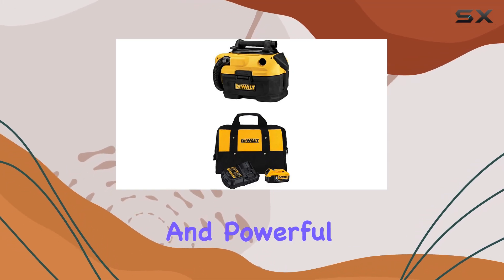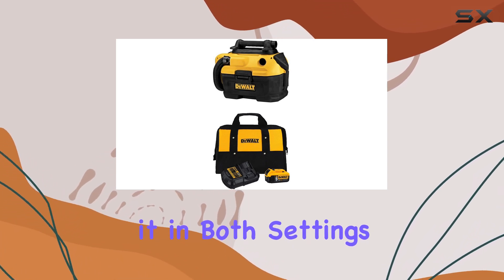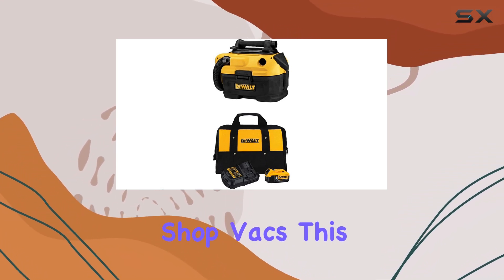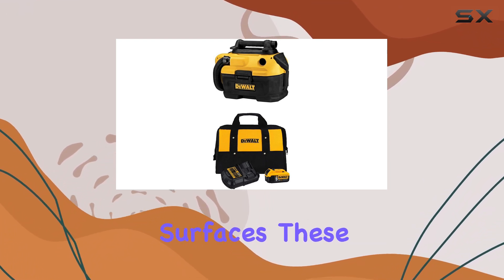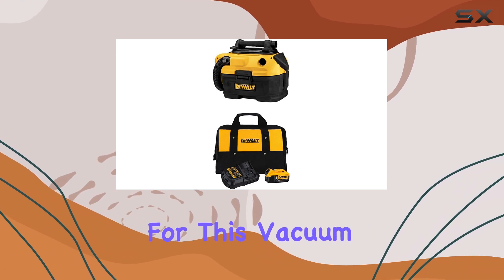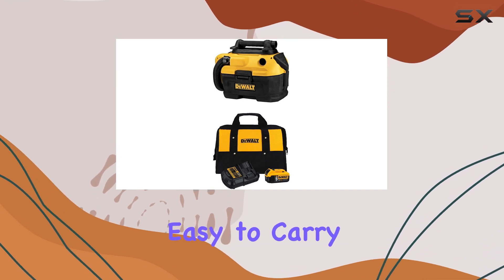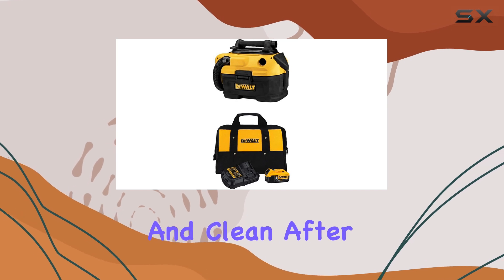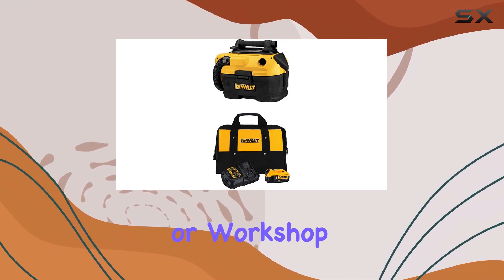DeWalt Wet/Dry Vacuum: Best 2 Gallon Vac?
0:00 Intro
0:07 Review

Things that we mentioned in this video:
DEWALT 18/20-Volt MAX Cordless/Corded Wet-Dry : B077SB7BHW